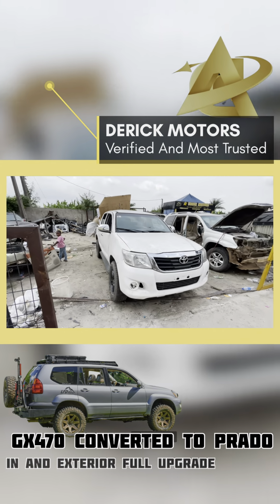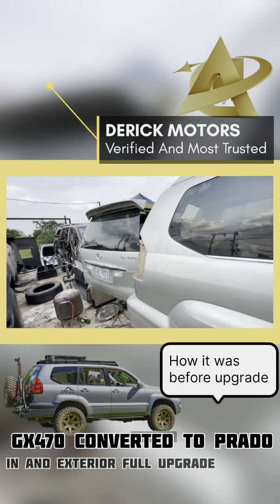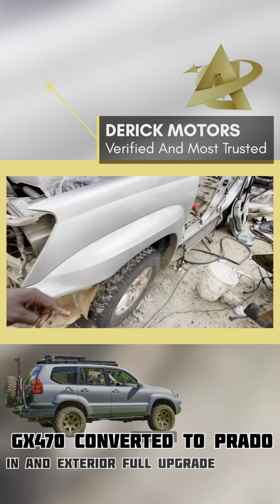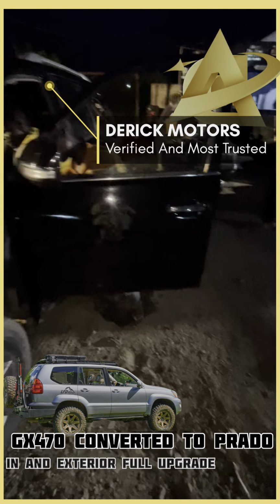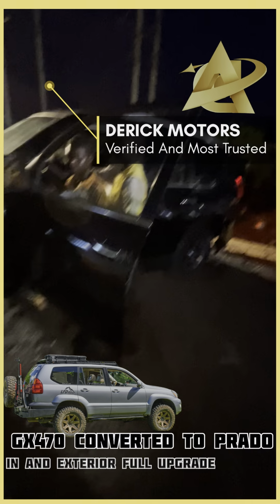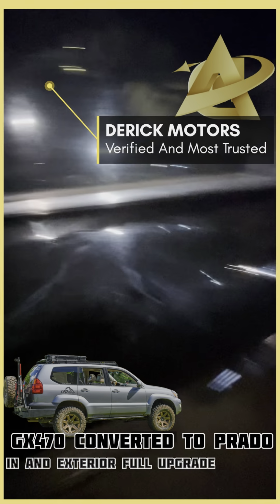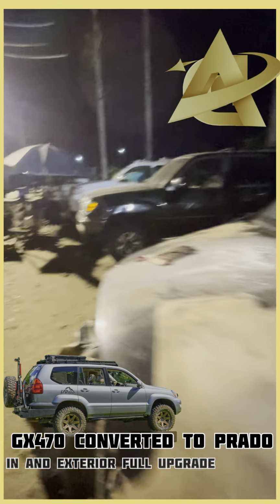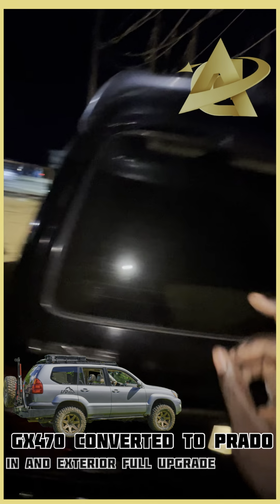Lexus GX470 CONVERTED TO PRADO IN AND EXTERIOR FULL UPGRADE